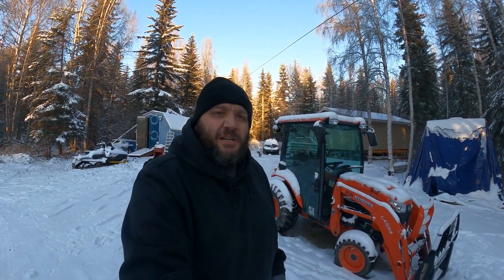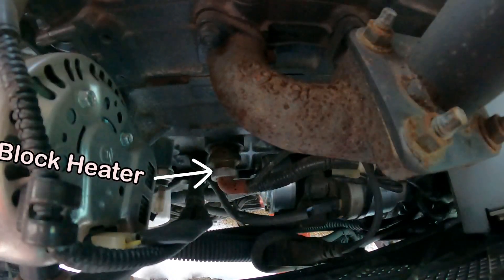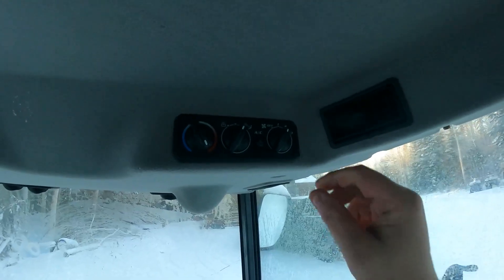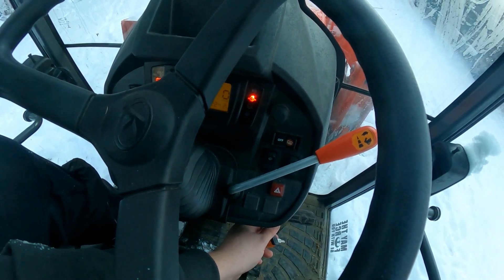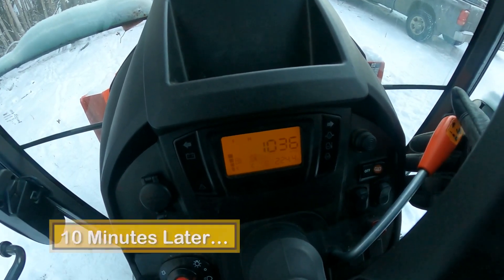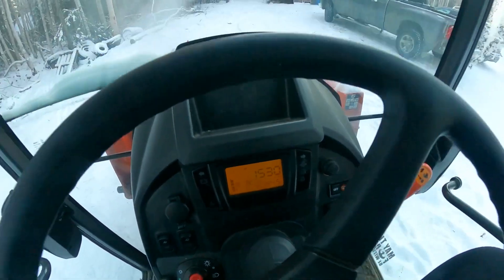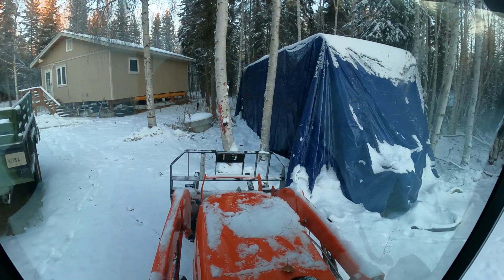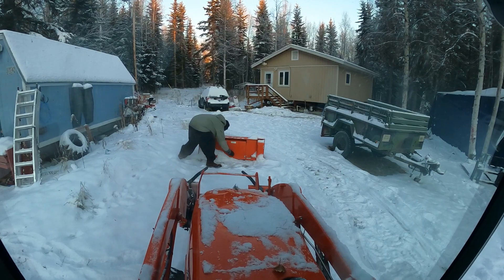Easy Cold Weather Tractor Start Up (Kubota B2650)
Cold weather start up operations on my kubota B2650 with cab. Including block heater plug in and the locations of the block heaters. Cold weather Idle times, and idle speeds.
In the extreme cold it is important to allow these Diesel engines to fully walm up, before starting operations.

It’s currently -8F (-22C) while I take the tractor through the startup procedure. The temperature in early November in Fairbanks, AK can easily drop to -30F (-34 C). I never use my kubota lower than -20F (-29C) during the winter.